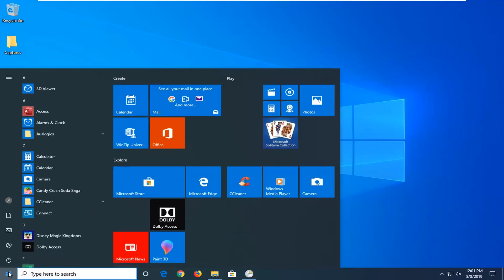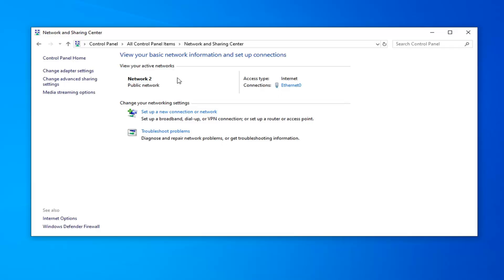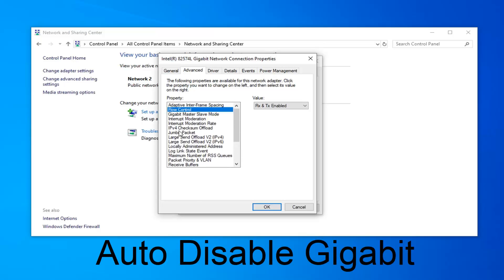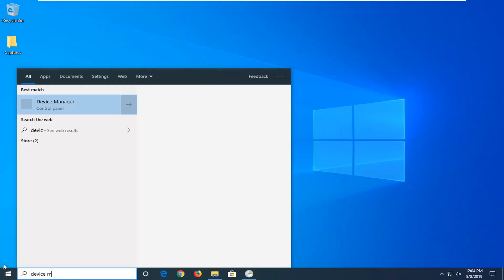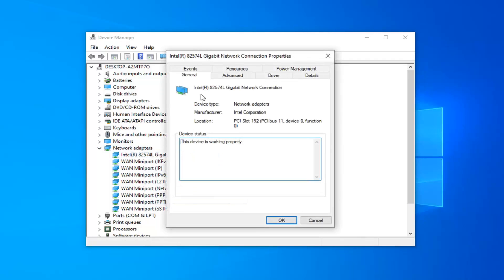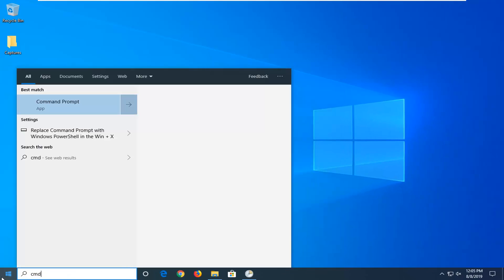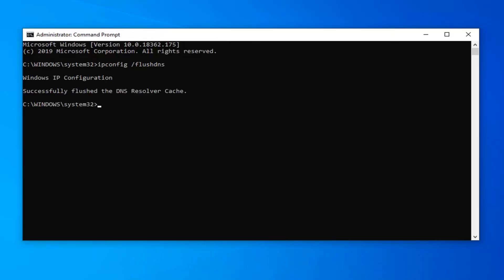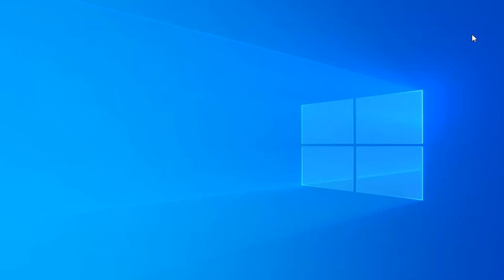Realtek PCIe GBE Family Controller Keeps Disconnecting Fixed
If you’re having problems with Realtek PCIe GBE Family Controller driver on Windows, you’re not be able to access the internet. You may see a yellow mark next to this device in Device Manager.

To fix the  Realtek PCIe GBE Family Controller driver issue in Windows 7, you can update the driver. We’ve put together two methods to fix the problem. You can try both of them until the problem is resolved.

I have a work laptop where I often play games on as well, during work it is frustrating when your internet occasionally falls away, but when you play a computer game and your internet falls away, this is one of the most frustrating things out there. For games like hearthstone you can lose your progression in dungeons and start over.

Every time my internet disappeared, I saw a warning in my Event Viewer: “Realtek PCIe GBE Family Controller is not connected to the network“.

Sometimes, you can find there is no network or Realtek PCIe GBE Family Controller keeps disconnecting on Windows 10. The time you check it in device manager, just to find a yellow exclamation after expanding Network adapters tree. And sometimes, device manager tells you network adapter code error 31 or error code 12.

Or for some users, it is also common to that you are experiencing Realtek PCIe GBE Family Controller driver or hardware-related problems. Anyway, you need to fix this Realtek network driver issue on Windows 10 immediately.

Issues addressed in this tutorial:

realtek pcie gbe family controller media test failure check cable
realtek pcie gbe family controller windows 7
realtek pcie gbe family controller driver windows 10
realtek pcie gbe controller driver
error realtek pcie gbe family controller